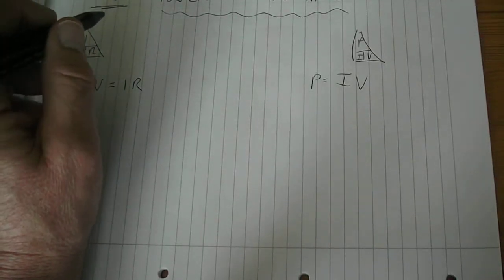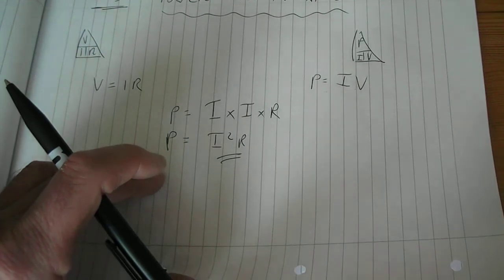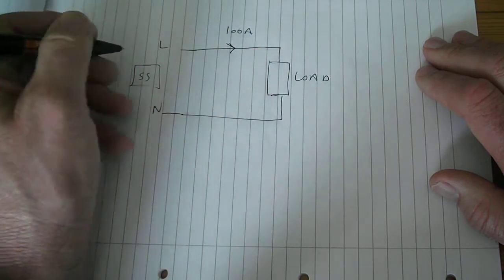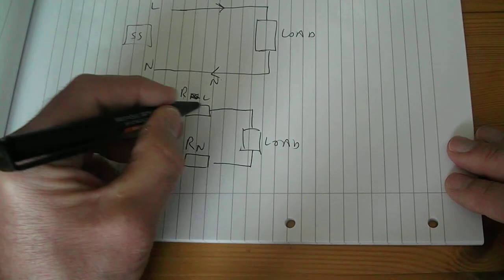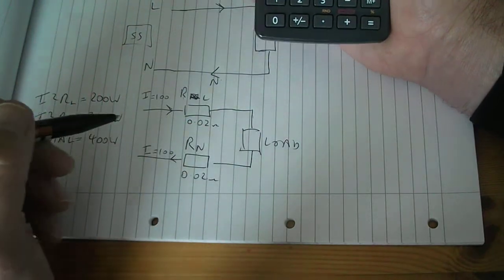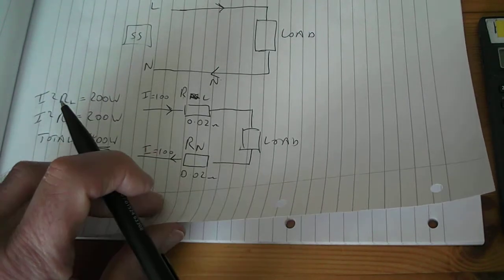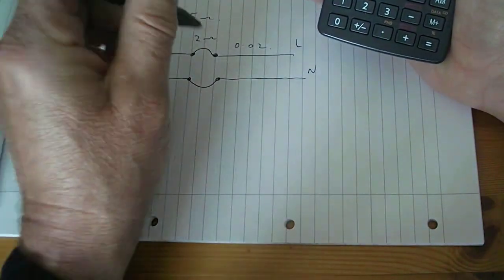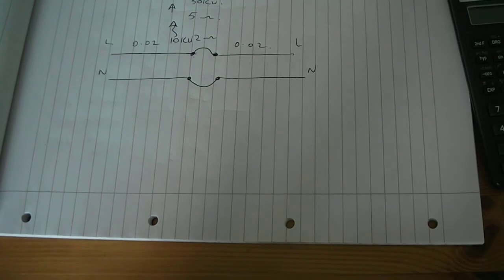Power Loss Calculation in Cables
made by collectric.co.uk for riversidecollege.ac.uk